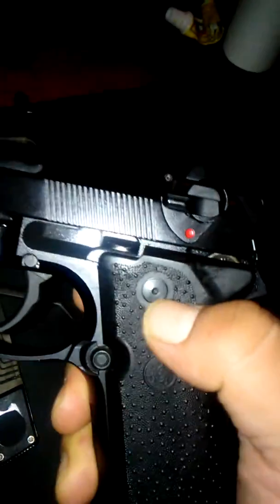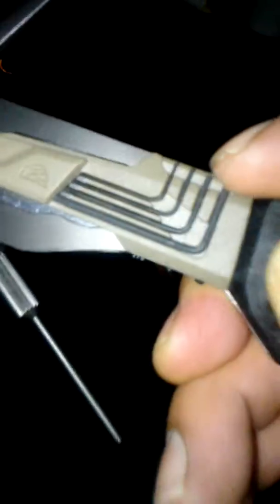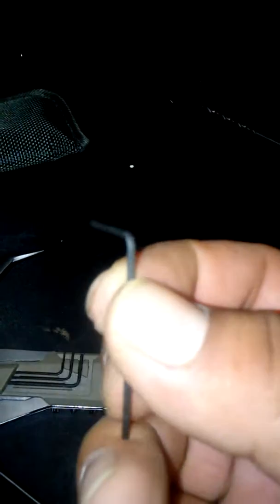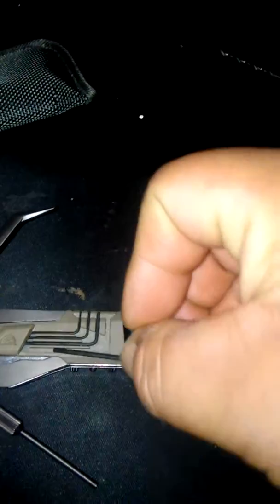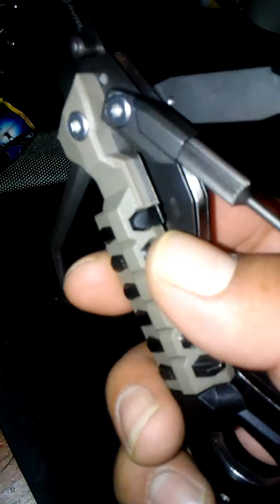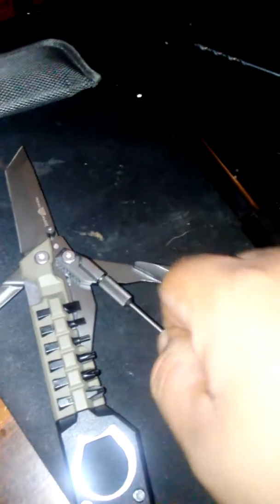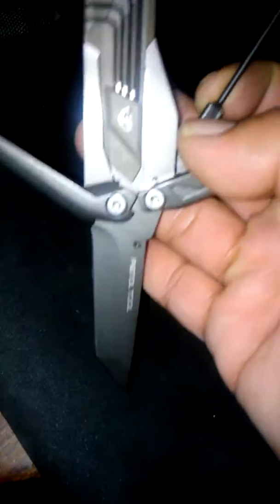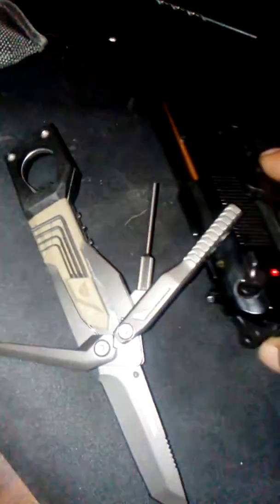Real Avid pistol tool from Amazon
Guns